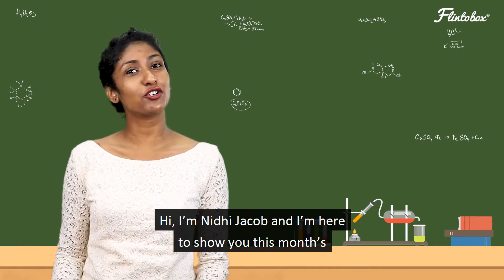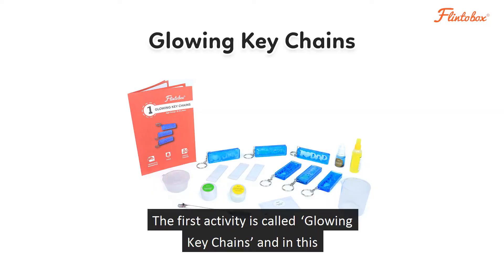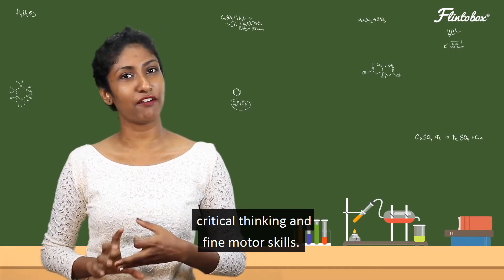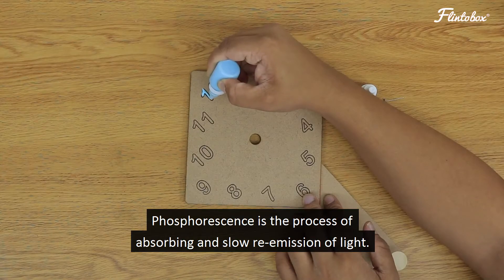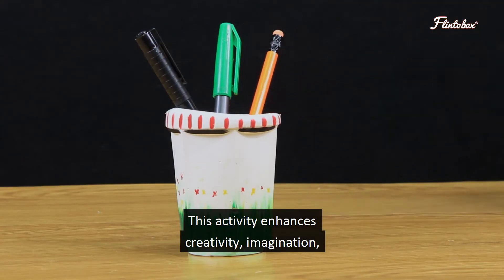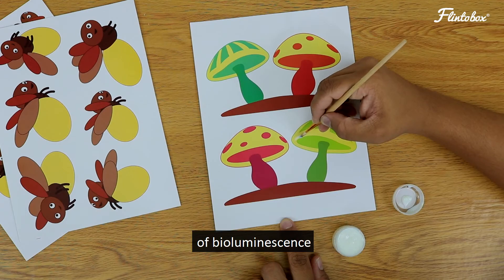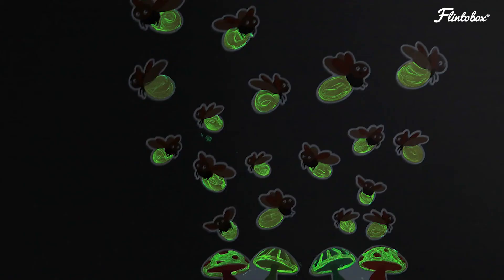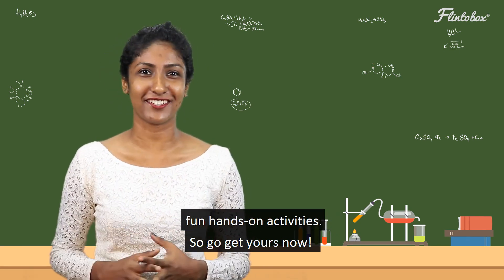Glowing Chemistry | Activity Boxes for 8-12 Year Olds | Flintobox Themes | 2018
A fascinating adventure awaits your little scientist where they learn the secrets behind how and why things glow! In the Glowing Chemistry box, your child gets a peek into the mysterious science of phosphorescence and bioluminescence with 4 hands-on exploratory activities.